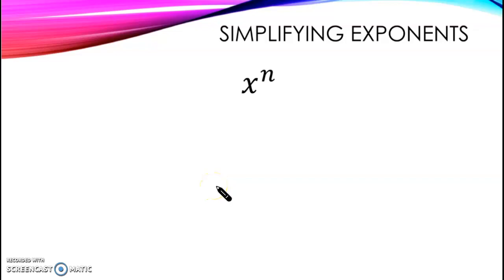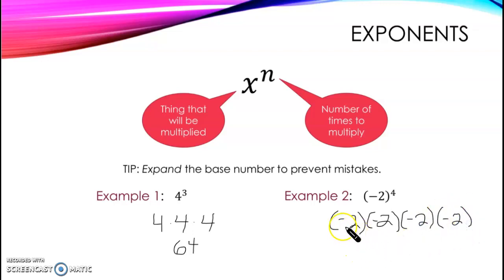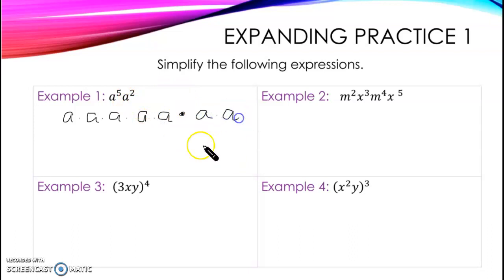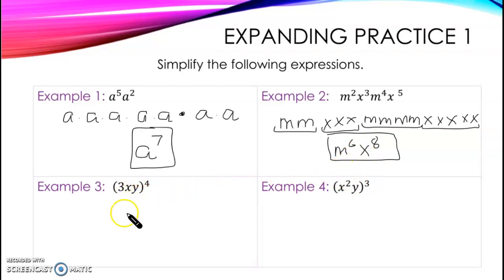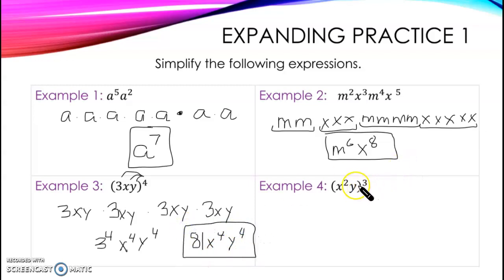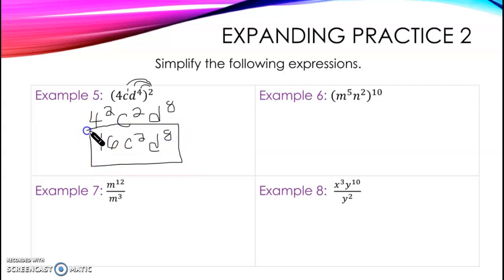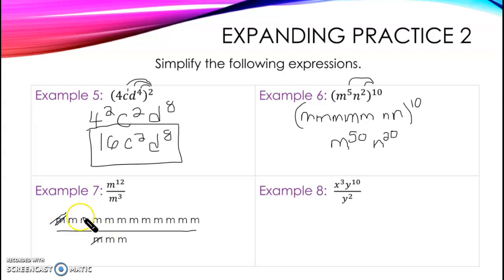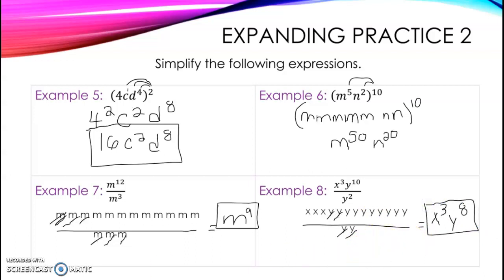Simplifying Exponential Expressions